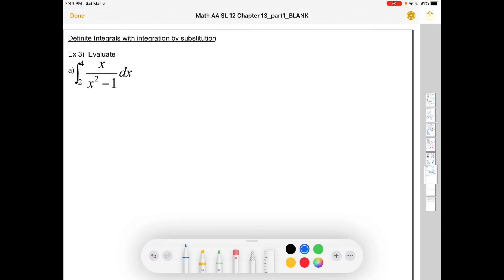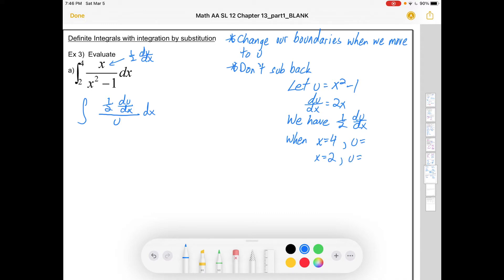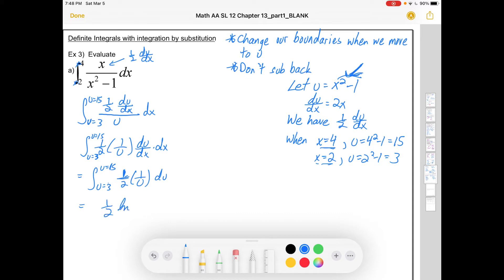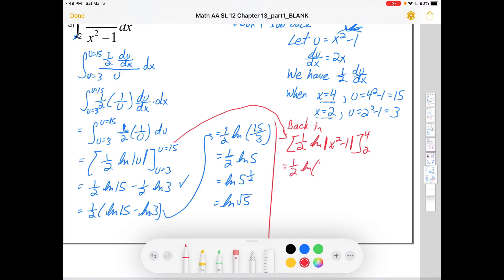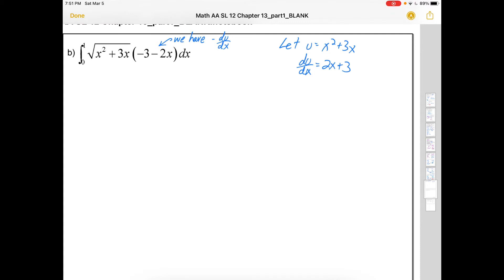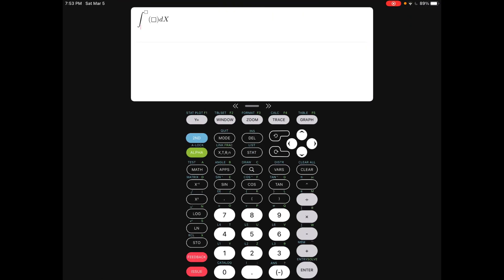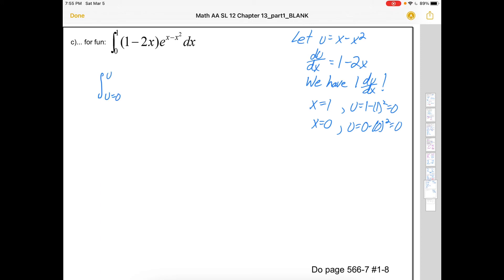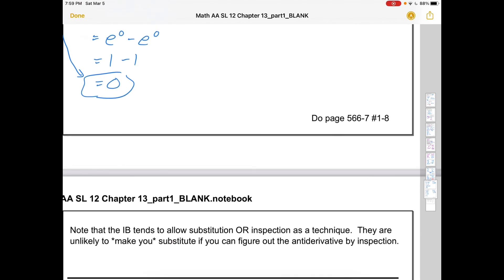IB Math AA SL: Definite Integrals by Substitution (Chapter 13, Section 3)